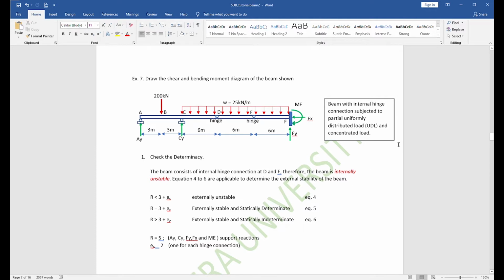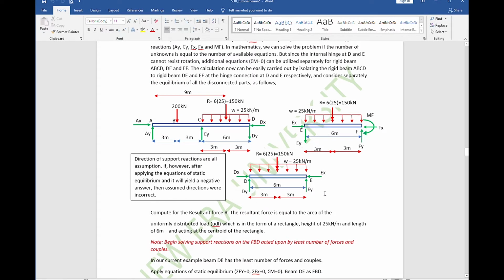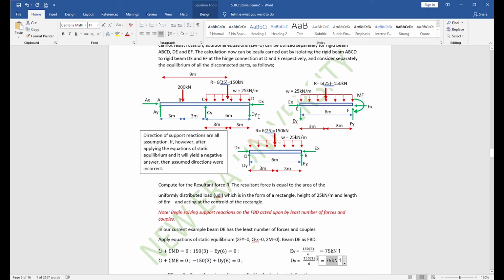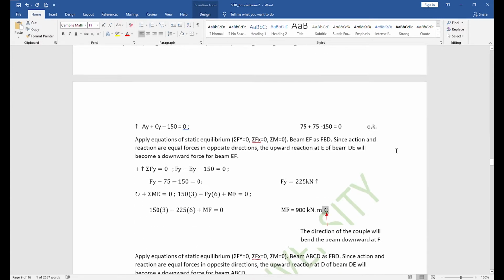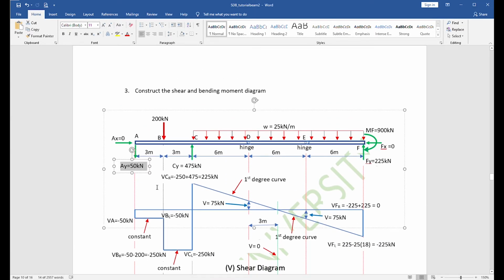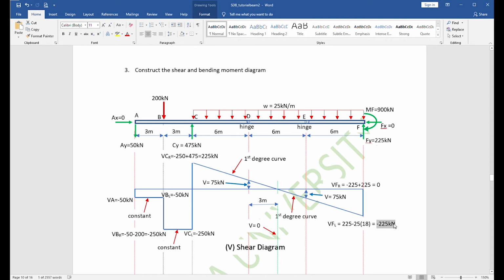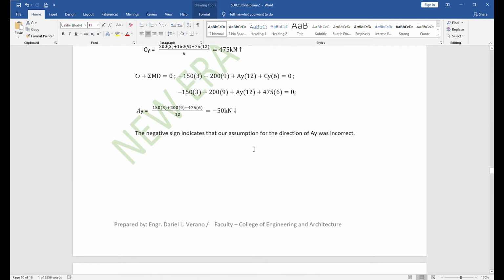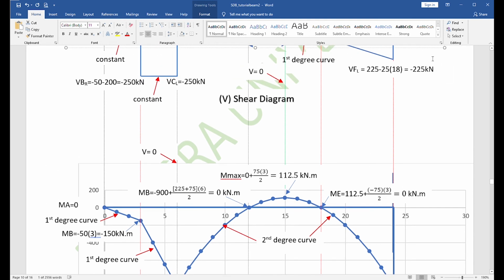Analysis of Internally unstable statically Determinate beams problem2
If you think this video can help, share it to your friends. I made this not only for my students, but also for those who seek solutions, of problems in theory of structures and related subjects.